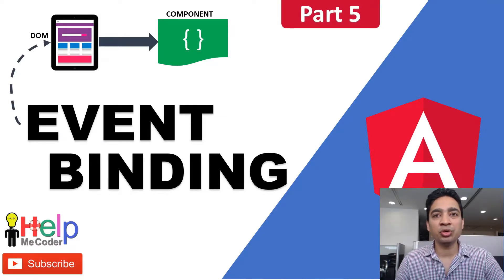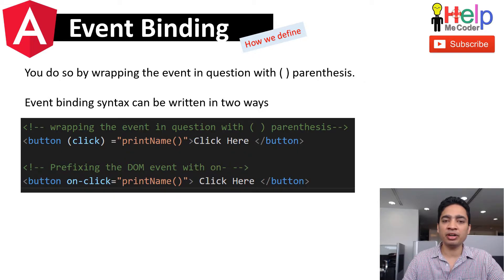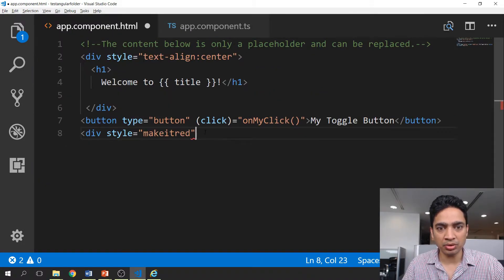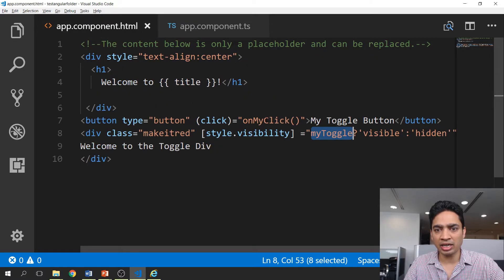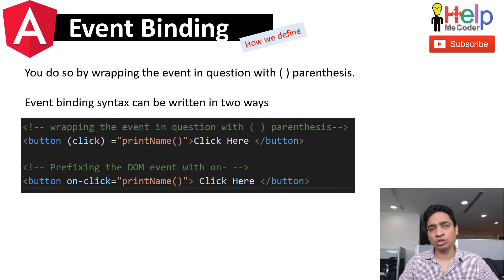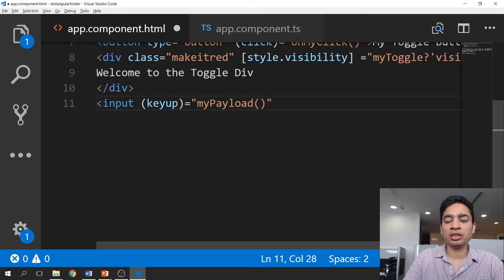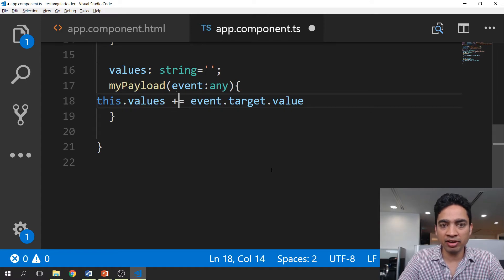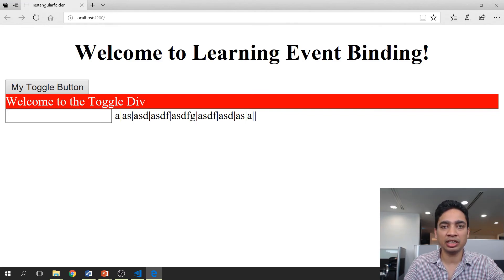Event Building in Angular : Part 5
Event Building in Angular helps in connecting the Event raised from HTML element to the method defined within the component.
This is One Way Binding from View to Component.